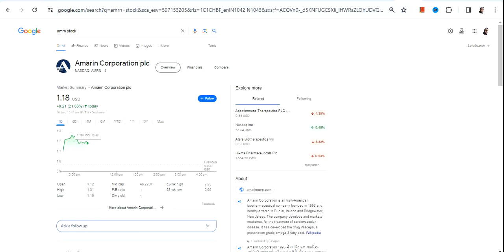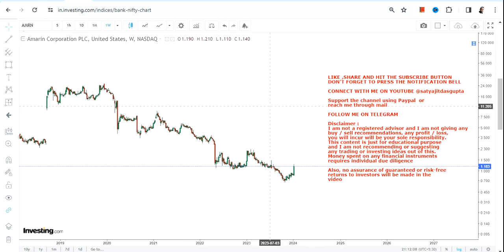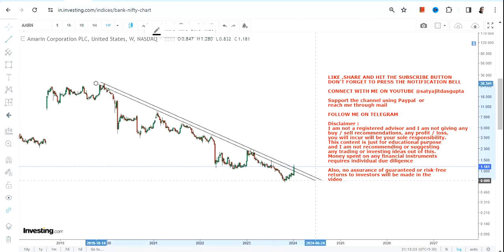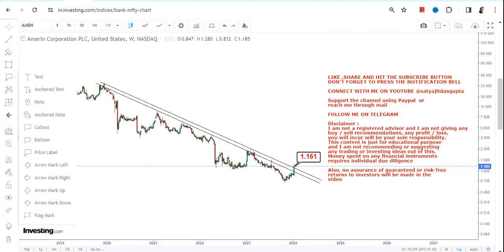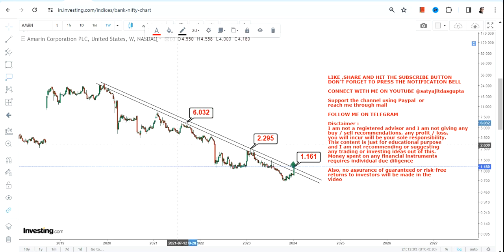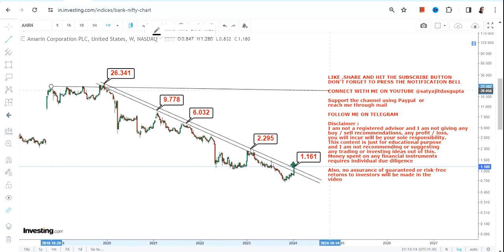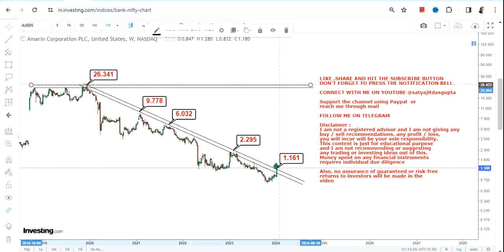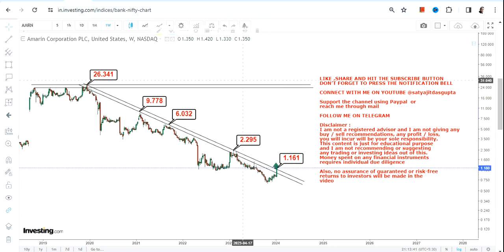PRICE BREAKOUT : AMRN STOCK ANALYSIS | AMARIN CORPORATION STOCK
BEST BOOKS LINKS TO BECOME PRO INVESTOR/TRADER :
FOR EQUITIES: